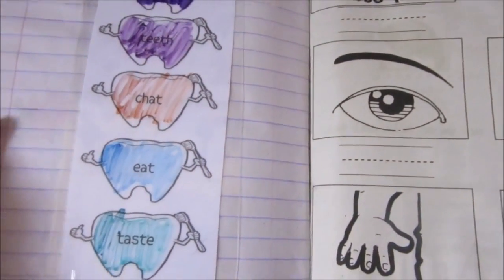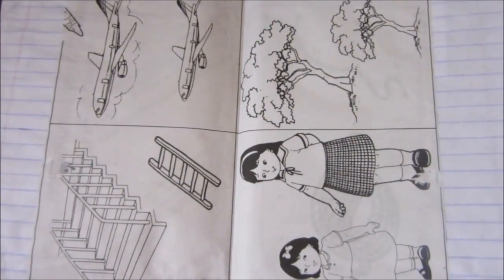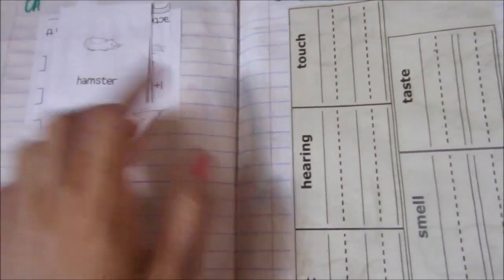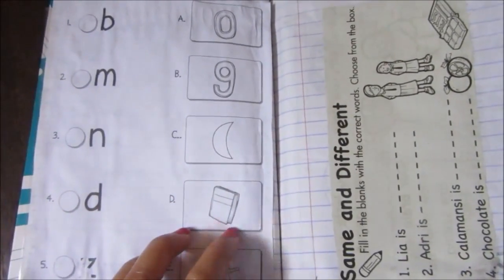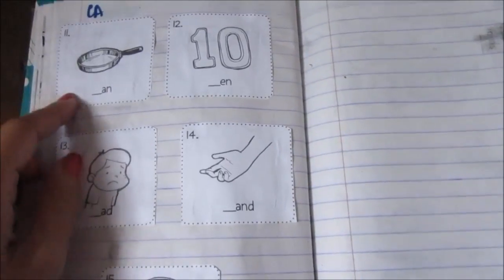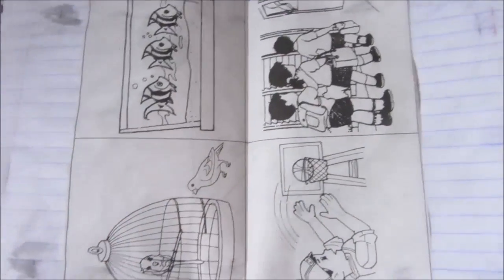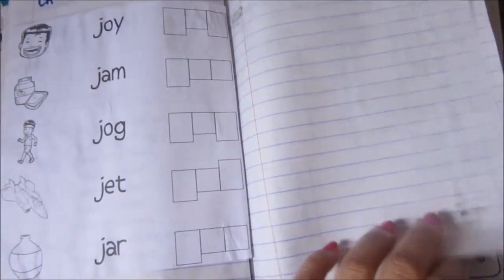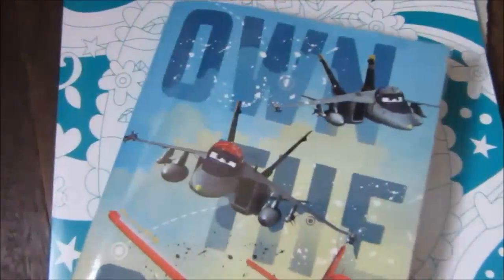Kindergarten 1 Interactive Notebook Sept 2016 Week 4